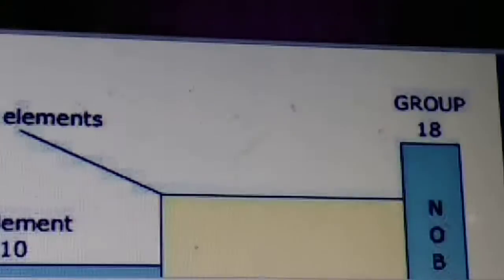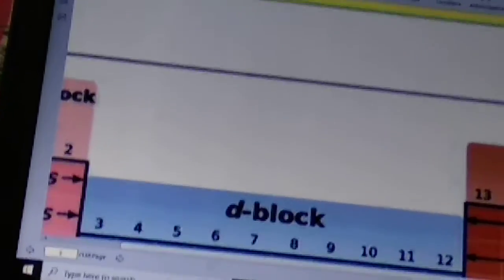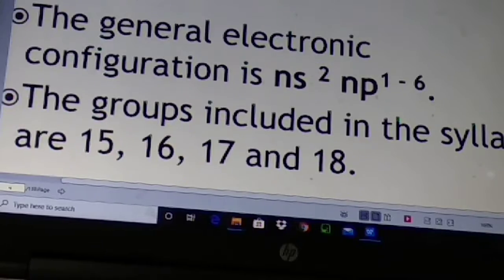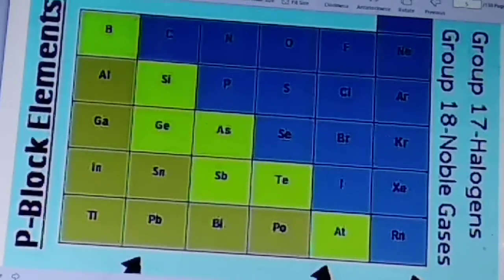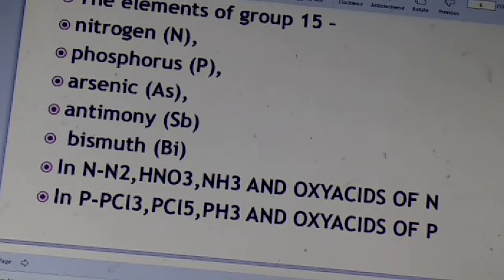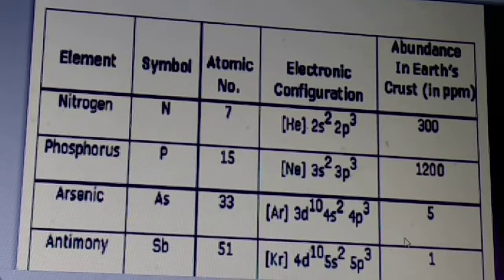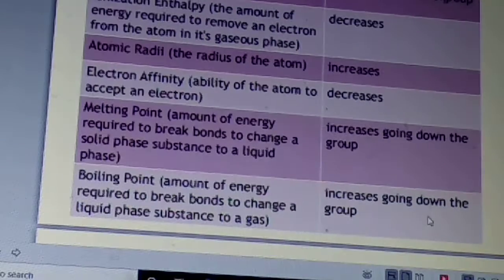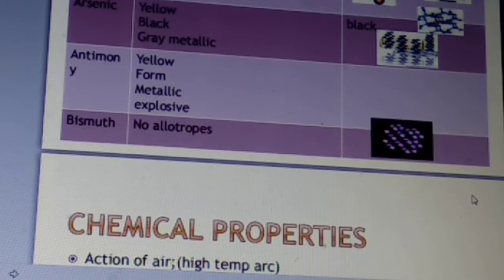P block elements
Physical properties of the p block elements